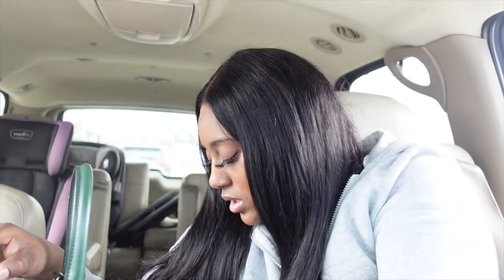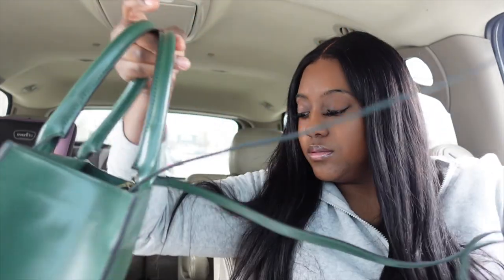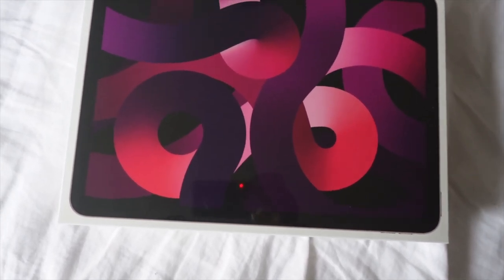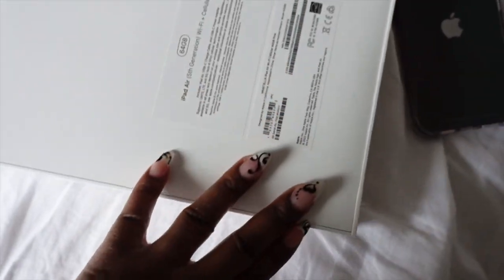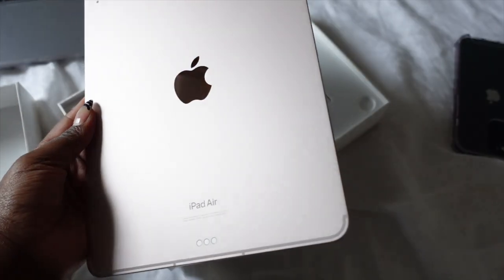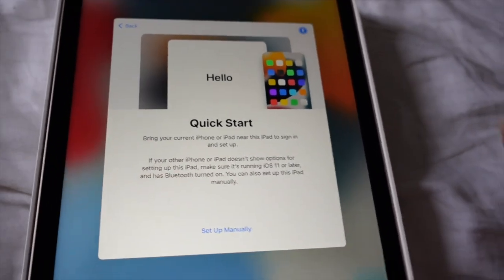A DAY IN MY LIFE OF A STAY AT HOME WORKING MOM!!! | BEAUTY INFLUENCER TAKING CARE OF ME!!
Hey family in today's vlog I will be showing you all how I take care of myself while being a stay at home working mom. into my life as a beauty influencer.

Follow my lashes company IG: @shopflucelashes

SHOP MY LUXURY MINK EYELASHES LINE!!! BUY 2 GET 1 FREE MEMORIAL DAY SALE GOING!! HURRY NOW BEFORE THEY ARE ALL GONE! new styles releasing soon!

DEALING WITH HAIR LOSS BALDING AND SHEDDING HERES THE SECRET 100% NATURAL 100% EFFECTIVE💁‍♀️

Code: 10caregrowz30
Regrowz

 FOR WATCHING!!

I’m a fun loving person so don’t be shy comment hello we are family once you HIT THE SUBSCRIBE BUTTON!!! so don’t forget!! as always be blessed and see you in the next!